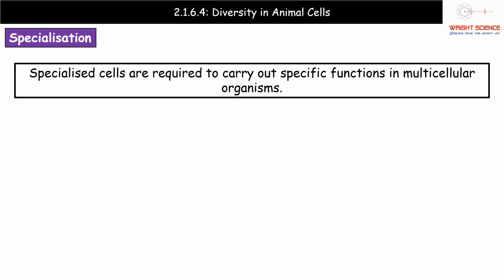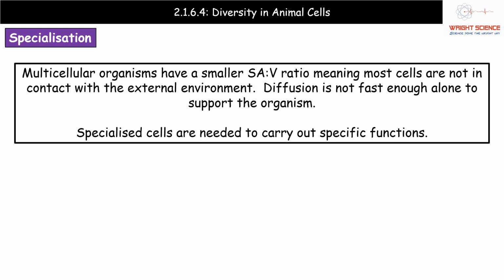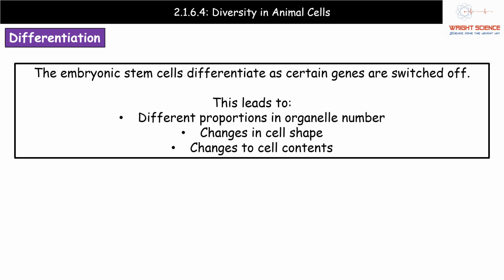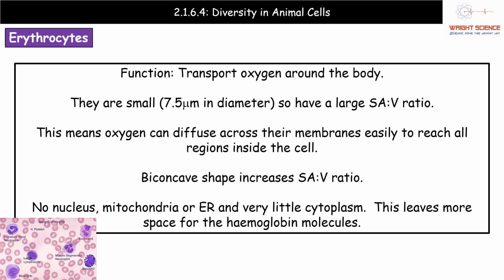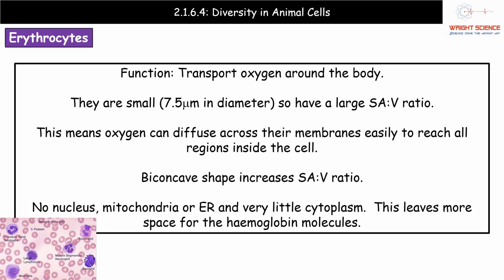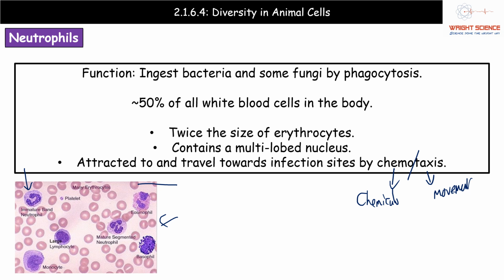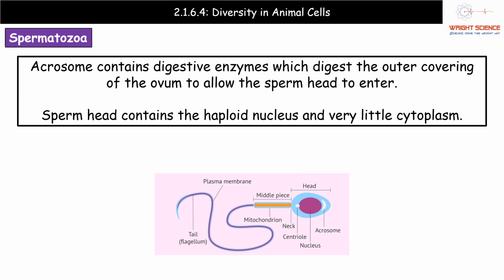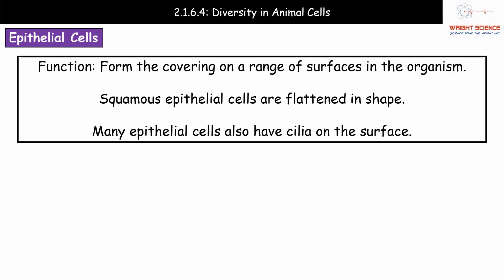A Level Biology - 2.1.6.4 - Differentiation in Animal Cells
Wright Science A Level Biology summary video on differentiation in animal cells.  Supporting the OCR Biology A specification.